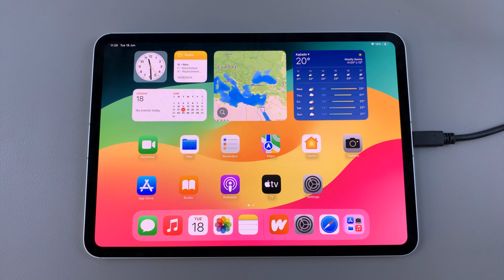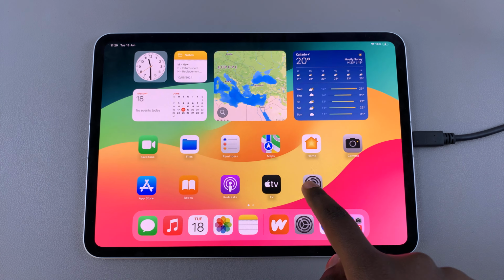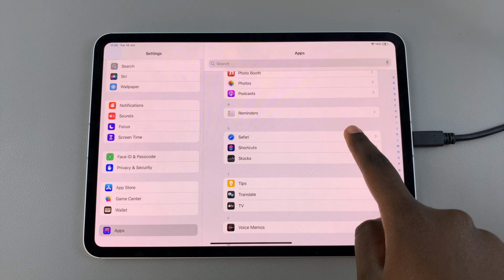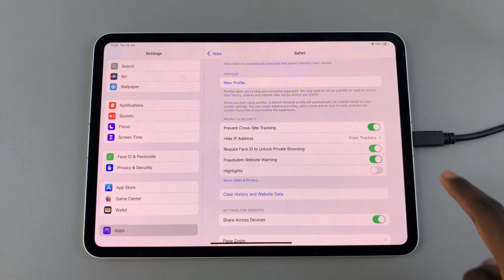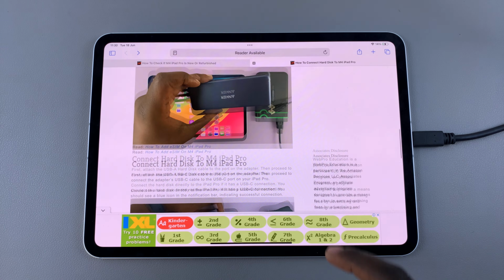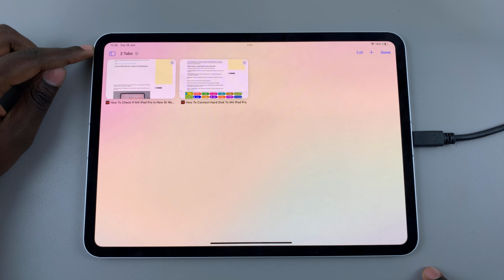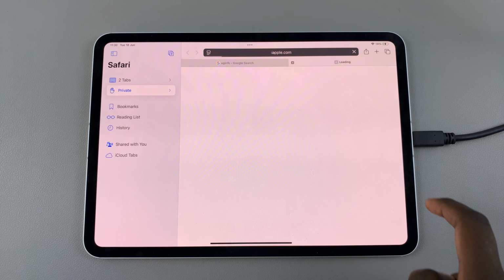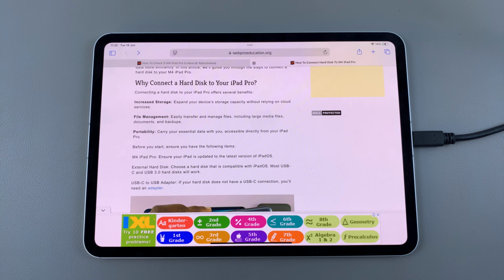How To Lock Private Browsing In Safari With Face ID On iPad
Learn how to lock private browsing in Safari browser with Face ID on your iPad. Use Face ID to lock your private browsing in Safari and ensure that only you have access to your private tabs.

Do you want to keep your browsing sessions secure and private on your iPad? This step-by-step tutorial will guide you through the process of setting up this useful feature, enhancing your privacy and security online.

Lock Private Browsing In Safari With Face ID On iPad:
How To Lock Private Browsing In Safari With Face ID On M4iPad Pro:
How To Lock Private Browsing In Safari With Face ID On iPad Pro:

Step 1: First, unlock your iPad and navigate to the Settings app, which is represented by a gear icon.

Step 2: In the Settings menu, scroll through the left-hand side panel and tap on "Apps". This section contains various apps. Find "Safari" and tap on it to open its settings.

Step 3: Once you’re in the Safari settings, look for the “Require Face ID to Unlock Private Browsing” option, under the 'Privacy & Security' section. It should have a toggle button next to it.

Step 4: Toggle on the switch next to "Require Face ID to Unlock Private Browsing" to enable Face ID specifically for Safari's private browsing mode. Your Face ID will be scanned and this feature will be enabled.

Step 5: Once you have enabled Face ID for Safari, you can exit the Settings app and proceed to use Safari for private browsing without Face ID unlocking it. Open Safari and tap on the tabs icon at the bottom right corner of the screen. Then, tap on “Private” to enter private browsing mode.

This ensures your browsing history is not saved, and cookies are not stored. Any tab you open in Private mode, will now require Face ID to authenticate and open it.

Cell Phone Tripod Adapter